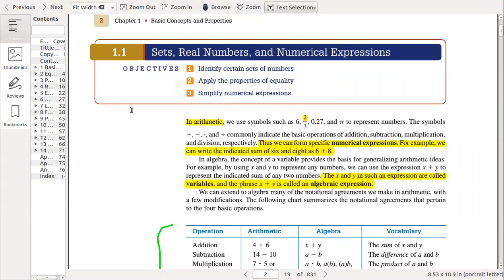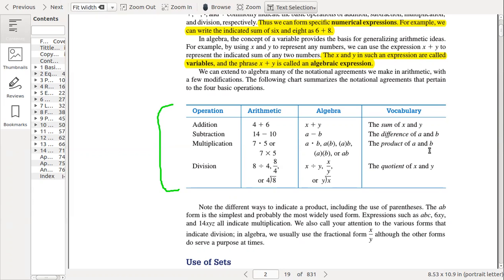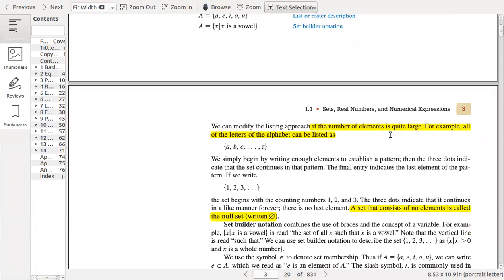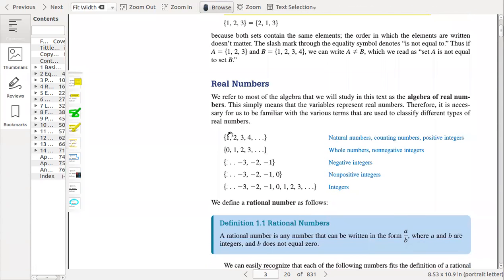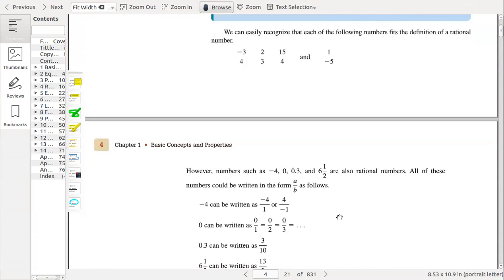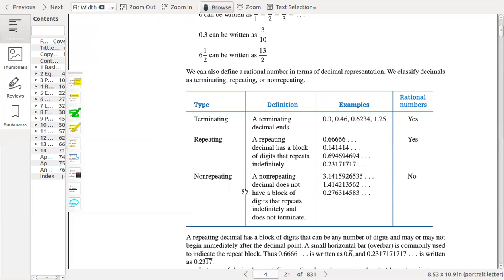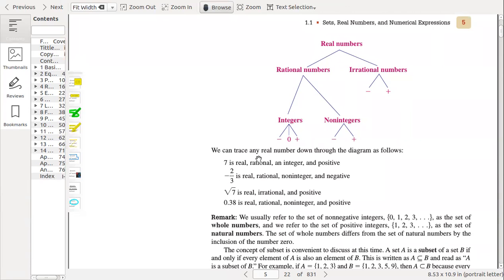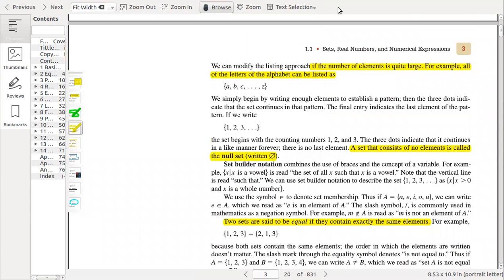Sets and Set Operations